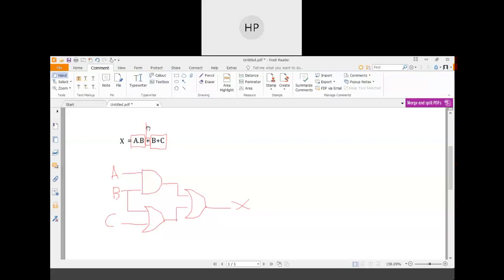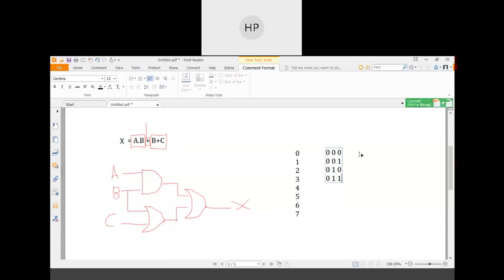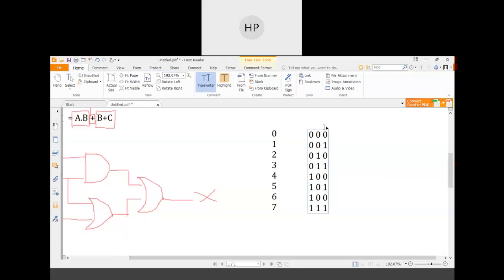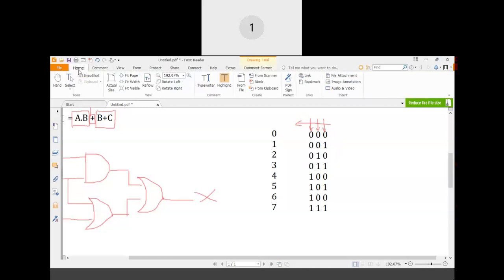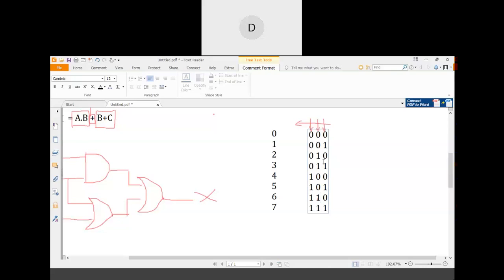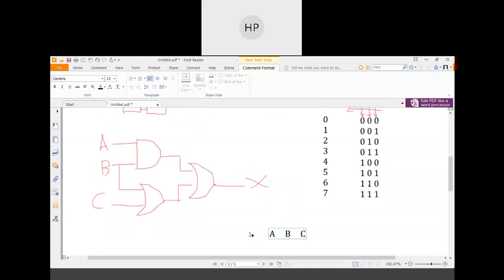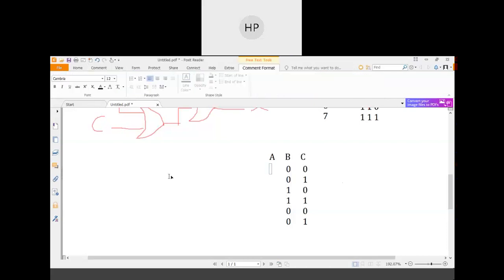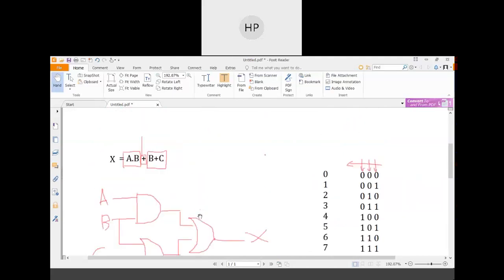Cam 8 IT Logic Gates Part II